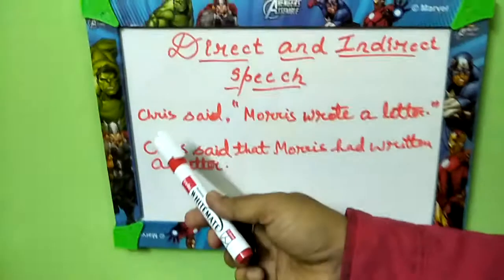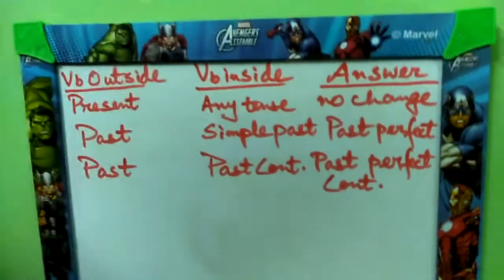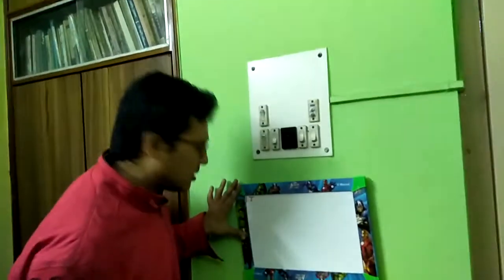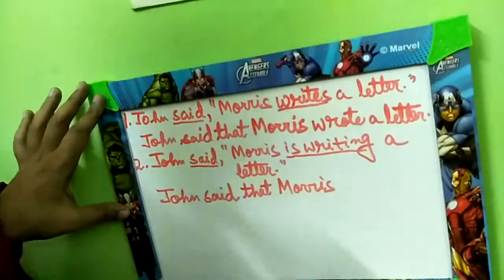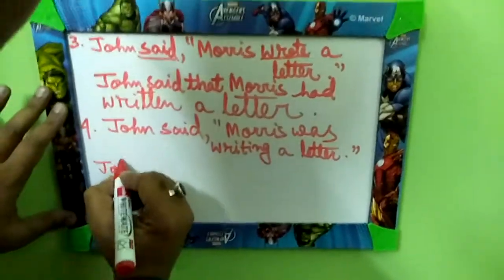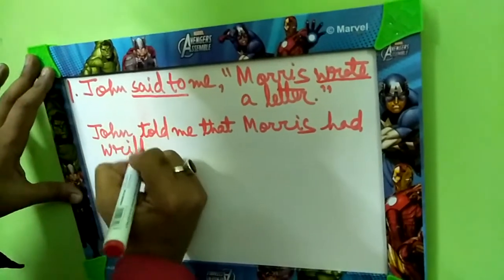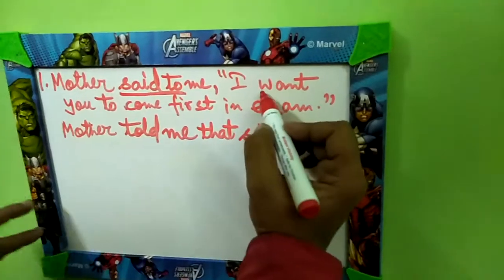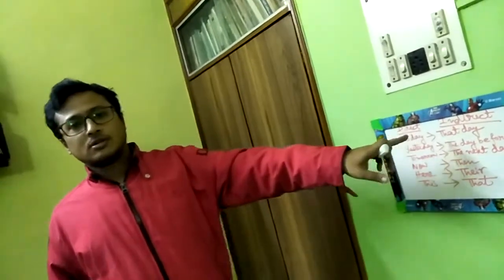Direct and Indirect Speech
Process of changing a Direct speech to Indirect